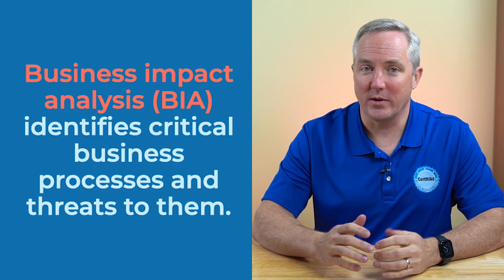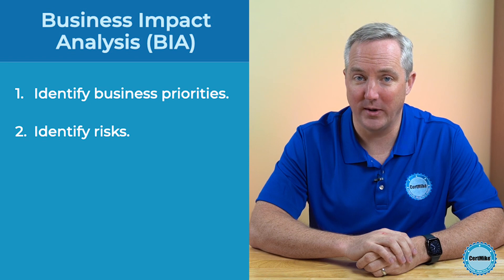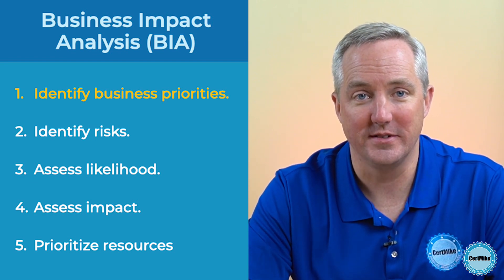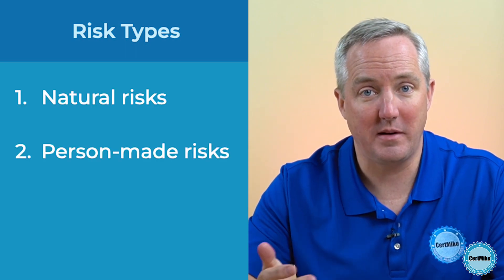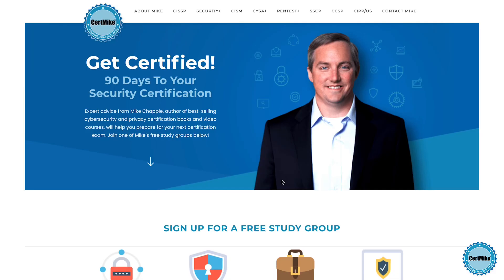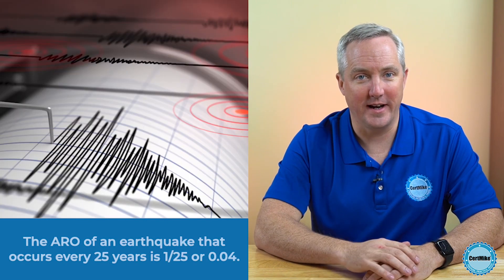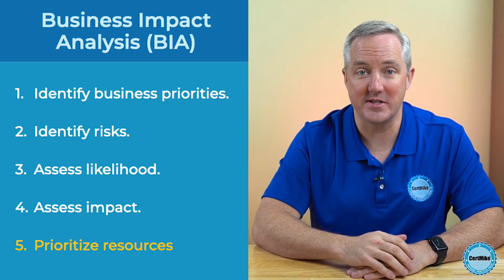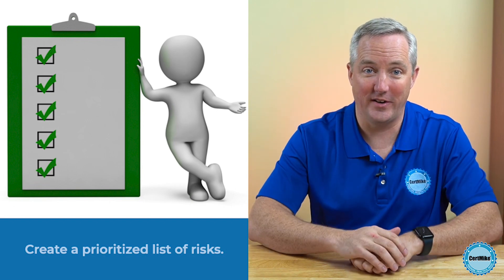CertMike Explains Business Impact Analysis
A business impact analysis identifies the business processes and tasks that are critical to an organization and the threats posed to those activities. Understanding the BIA and its results, is critical role on many cybersecurity certification exams.
In this video, certification and cybersecurity expert Mike Chapple breaks down the basics of business impact analysis to help you prepare for your exam.